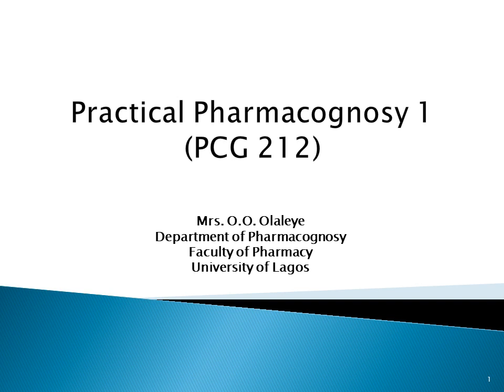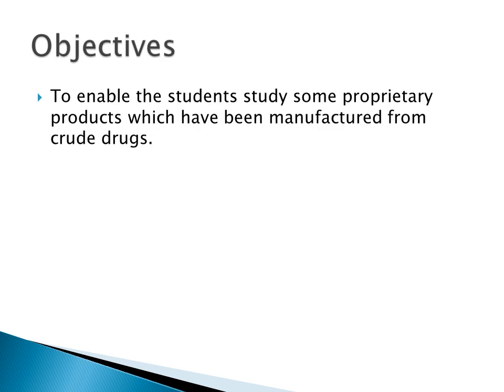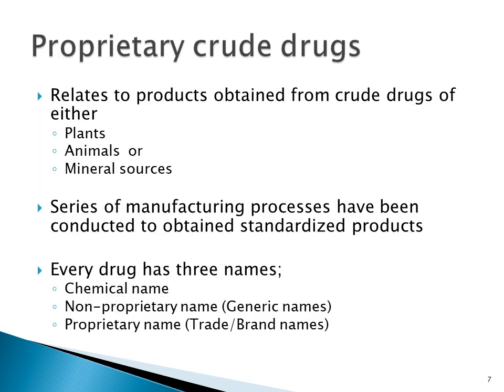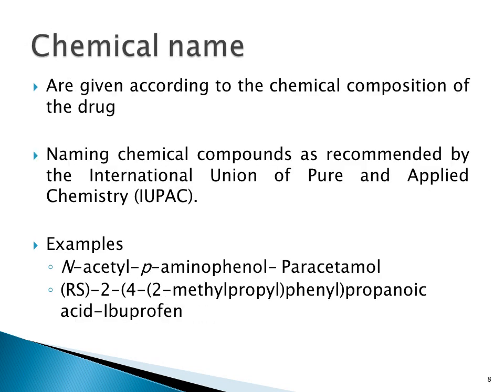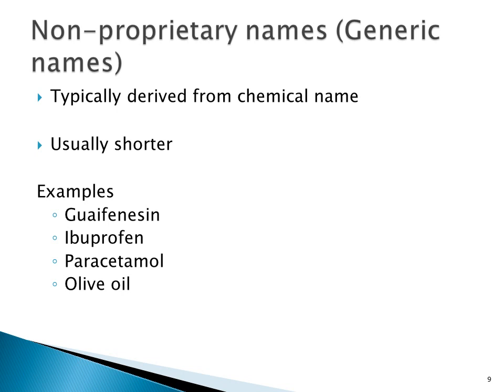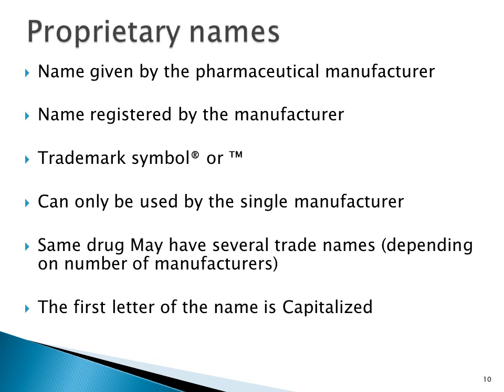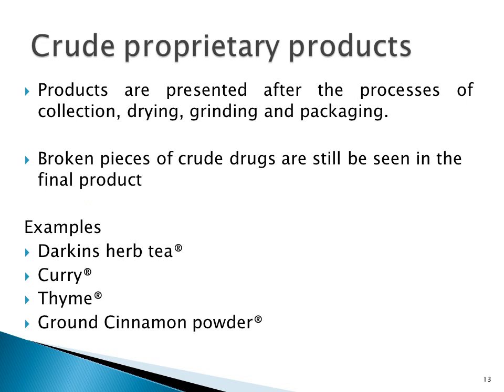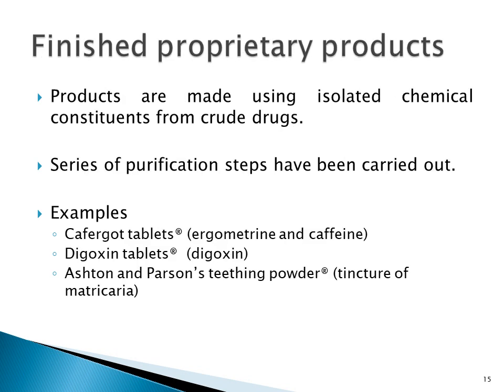Examination of Proprietary Drug Products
Please note: The title of the schedule is Examination of Proprietary Drug Products